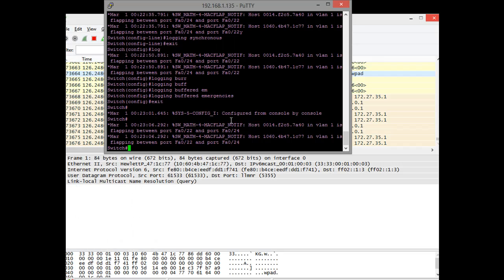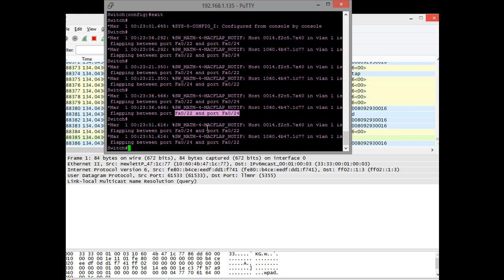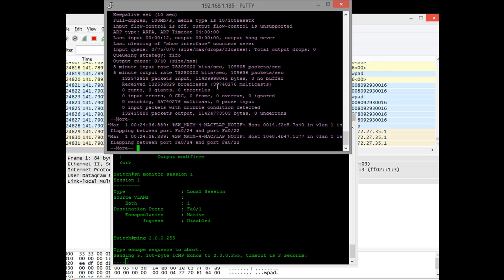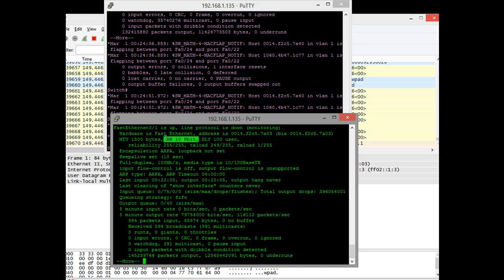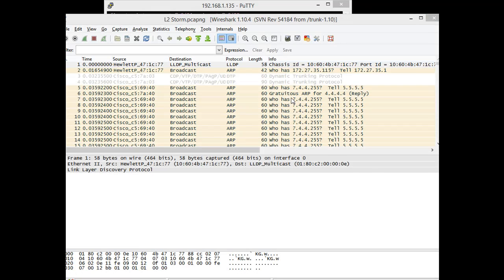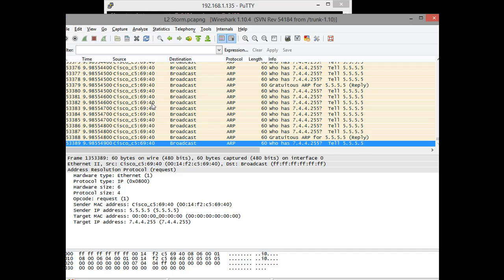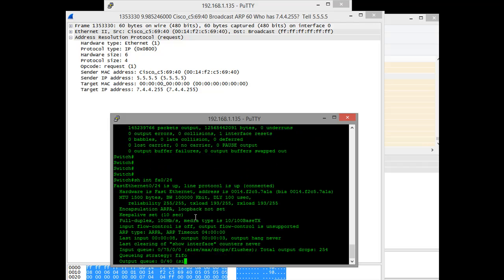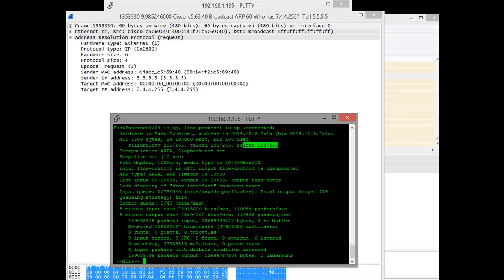Layer 2 Loop Results Cisco 3560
Results only, implementation not shown.